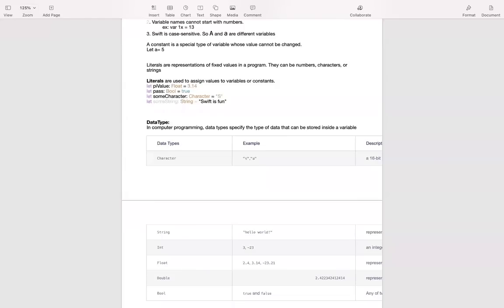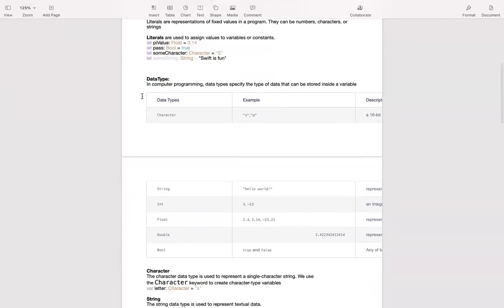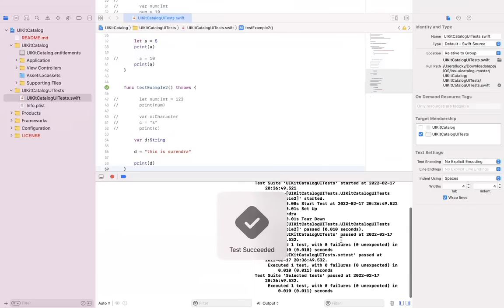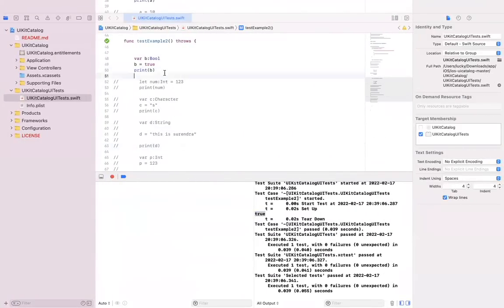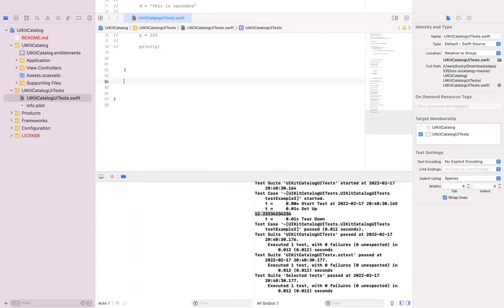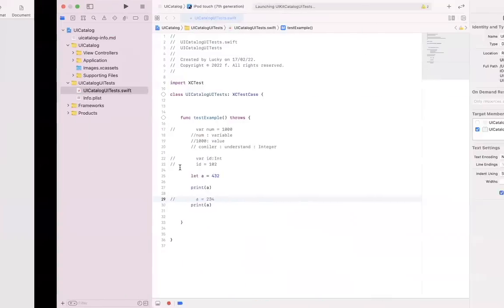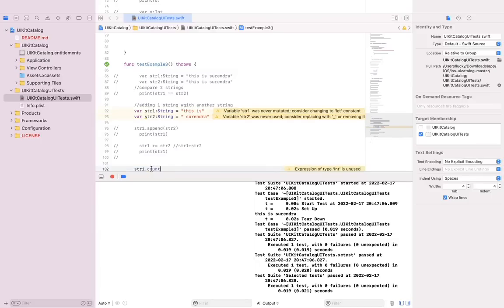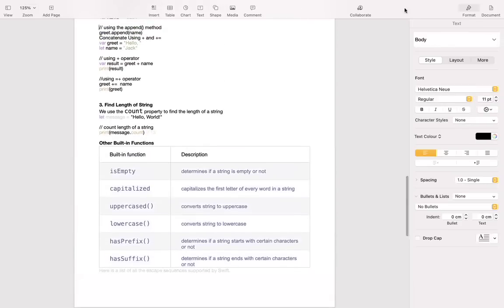Swift Data Types with Examples | XCUITest Mobile Automation for Beginners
Unlock the power of Swift for iOS testing! In this lesson, we explore Swift Data Types in detail, providing clear examples of how to use Integers, Strings, Booleans, and more within your XCUITest framework.

Understanding data types is the backbone of any automation script. We break down these concepts in our easy-to-follow "spoon-feed" style, perfect for those just starting their journey in Mobile Automation.

In this video, you will learn: ✅ Core Swift Data Types: String, Int, Double, Float, and Bool ✅ How to declare and use types with practical examples ✅ Why data types matter in Mobile Automation scenarios ✅ Step-by-step coding for XCUITest beginners

🎓 PROFESSIONAL AUTOMATION COURSES: Ready to get certified? Enroll in my comprehensive automation masterclasses on Udemy: 🔗